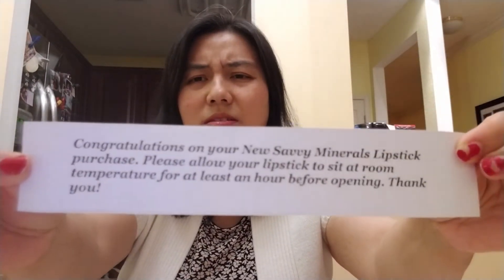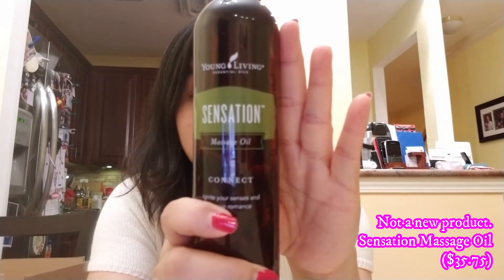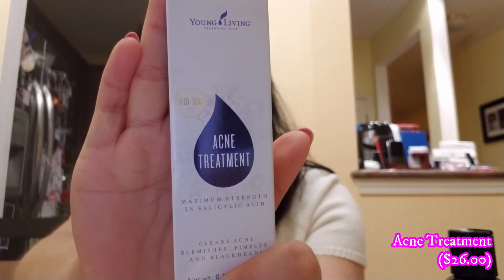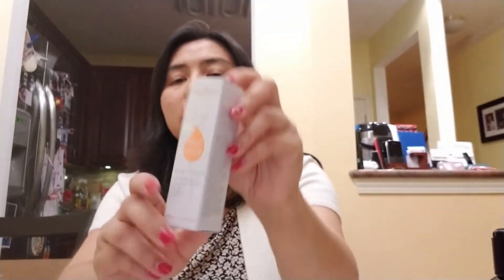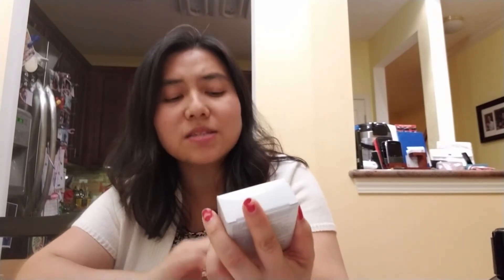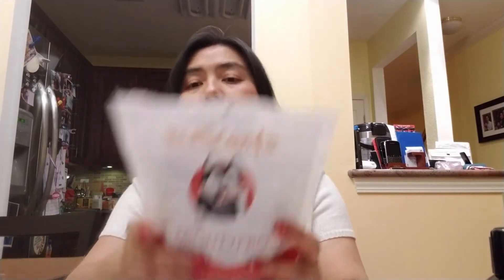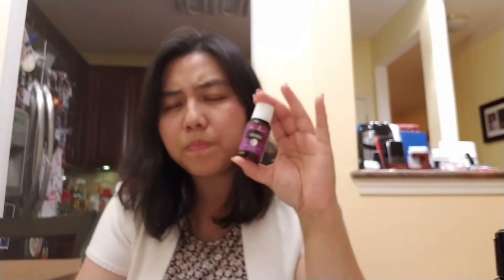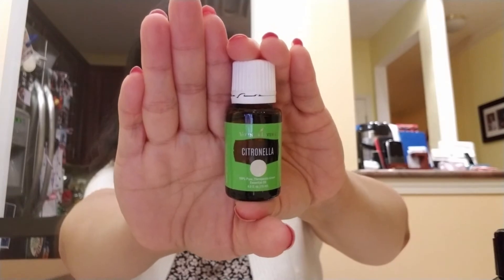Unboxing | Young Living 2018 Products June 2018 (2 of 2)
If you would like to order any of the products I've mentioned, and aren't signed up yet with Young Living, I would love for you to join me on my oily journey. It'll be fun to do it together!!

I am NOT a medical professional. I do not diagnose, treat, cure, or prevent any disease. If you are suffering from any disease, illness, or injury it is your responsibility to consult with your Physician. These statements have not been evaluated by the FDA.